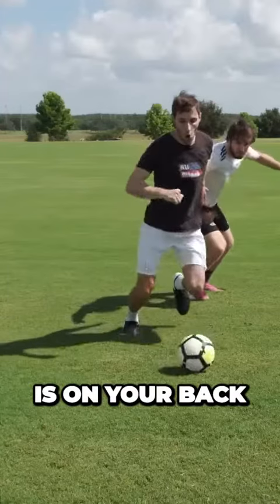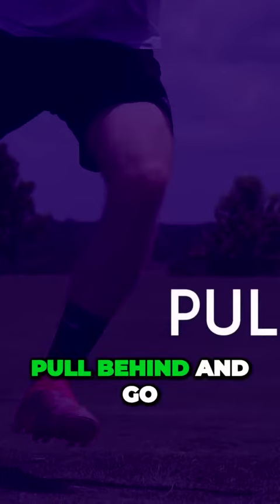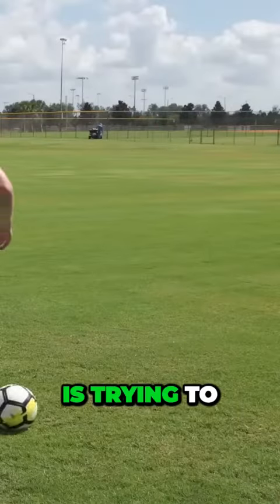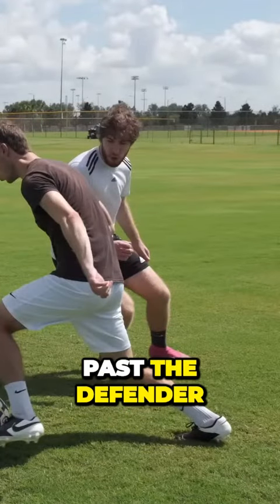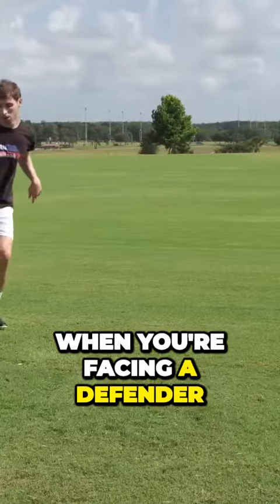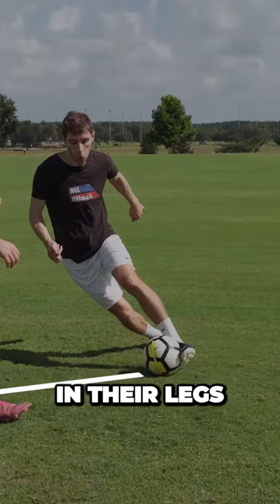Insane Soccer Skills Uncovered Master the Roll Chop Top Meg and more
"Insane Soccer Skills Uncovered" is an electrifying YouTube channel that delves deep into the realm of exceptional soccer skills. Prepare to witness mind-blowing techniques and jaw-dropping moves as we explore and analyze some of the most dazzling maneuvers in the game. From mastering the elusive Roll Chop to executing the gravity-defying Top Meg, our videos will break down these incredible skills, providing step-by-step tutorials, expert insights, and practical tips to help you elevate your own game. Join us on this exhilarating journey as we uncover the secrets behind these extraordinary soccer skills and empower you to unlock your full potential on the field. Get ready to leave your opponents in awe with your newfound repertoire of tricks and techniques. It's time to take your soccer skills to the next level!